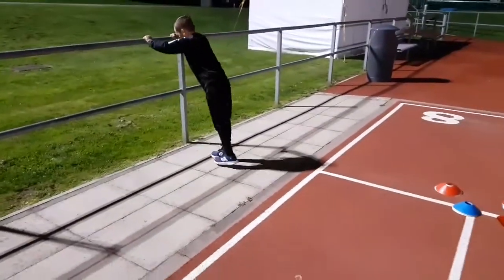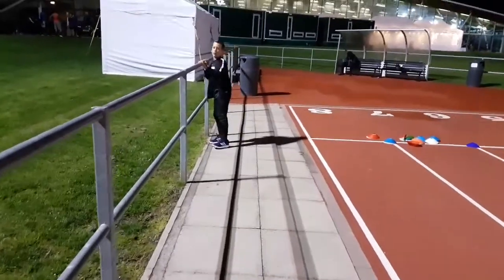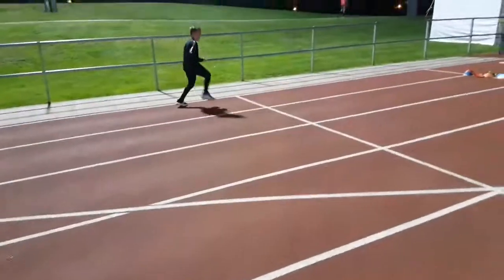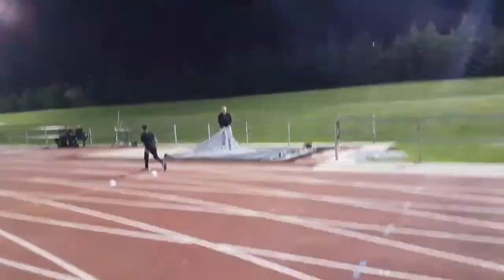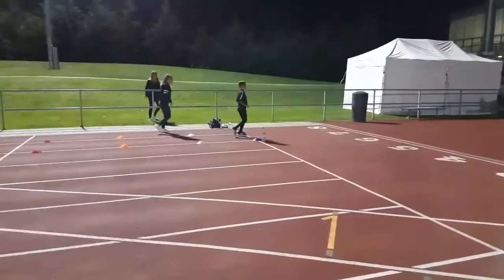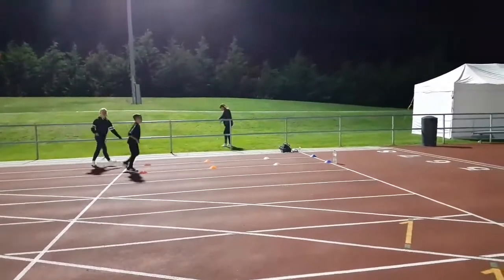Athletic Football training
In this video we will look at the process taken to establish and maintain heat in the body.

Active warms up's play a vital role in preparing the muscles and nervous system for the require task.